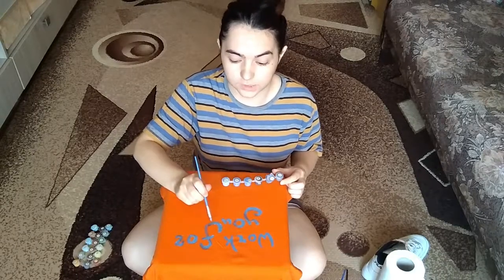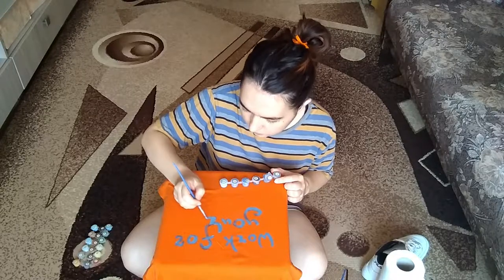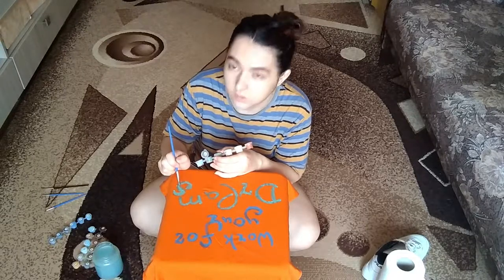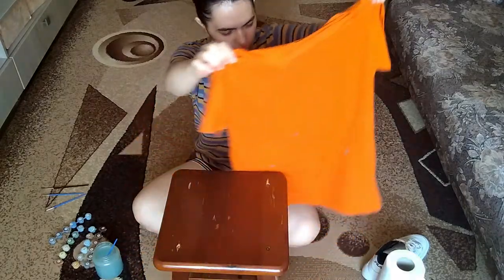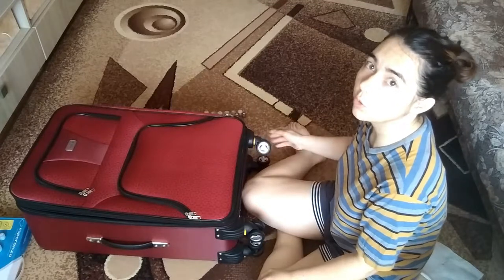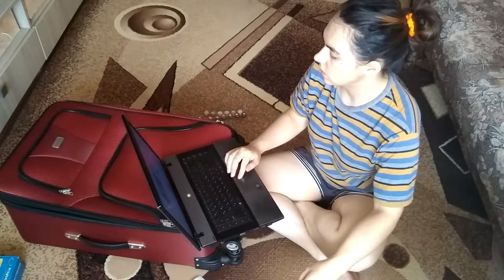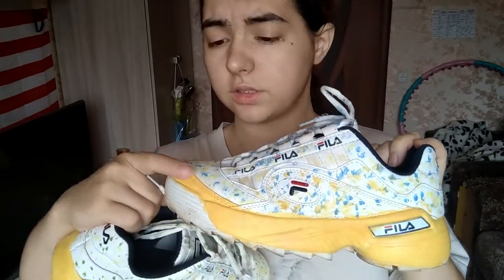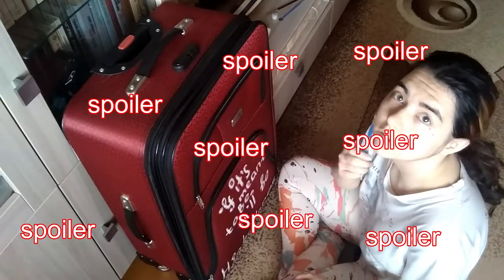Painting on a T-shirt, a Suitcase and Shoes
I don't like plain stuff, so this suitcase, t-shirt, and shoes were basically destined to become more colourful by my hand. It needed to become more like me.